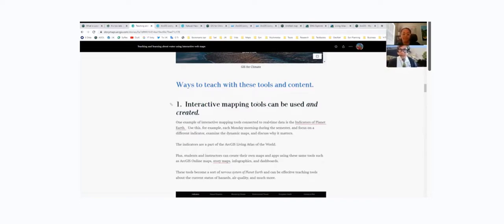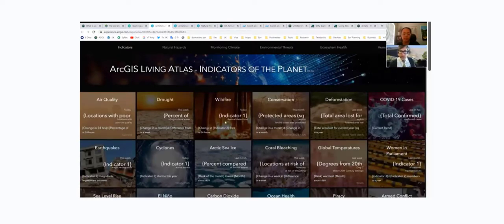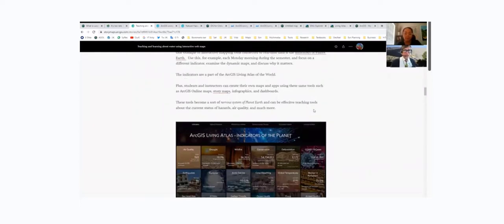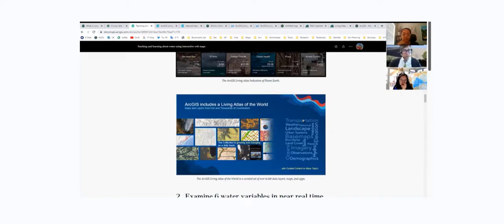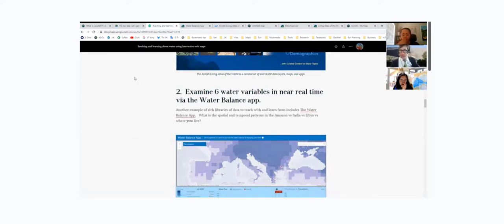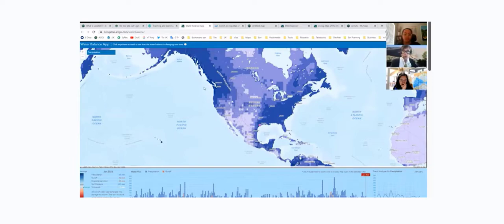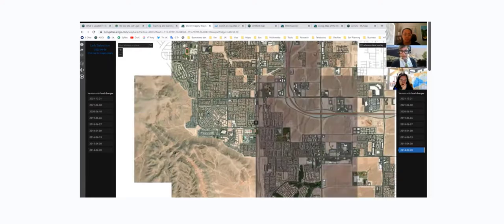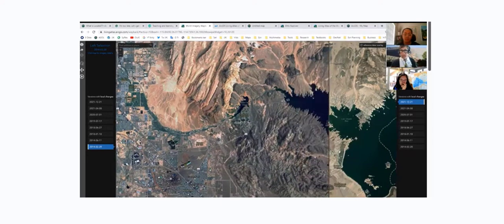Teaching about water with interactive maps and GIS Part 2